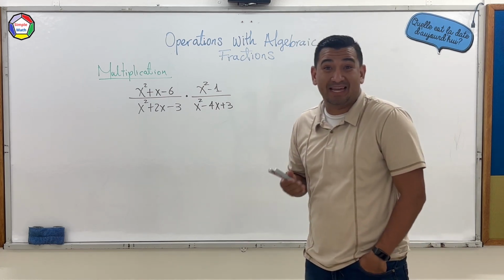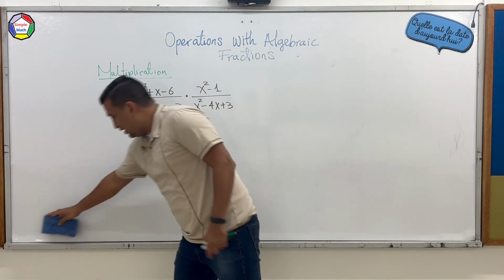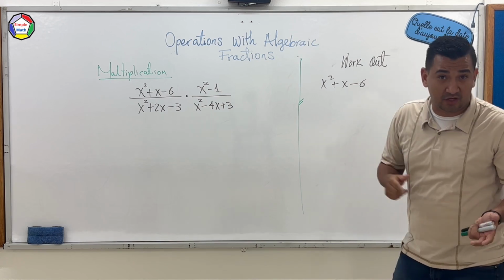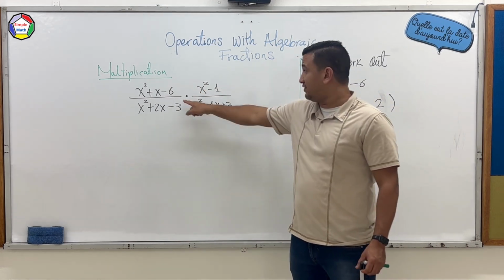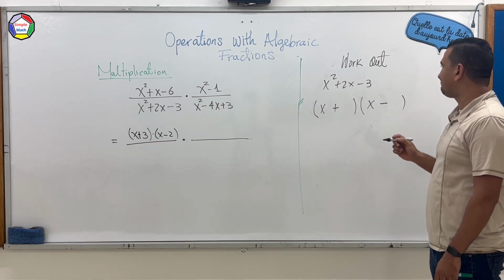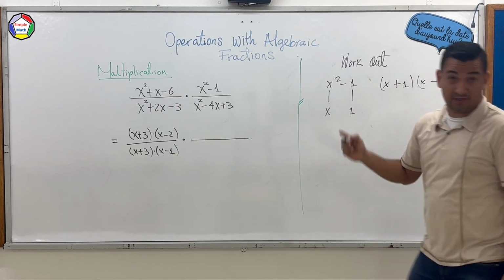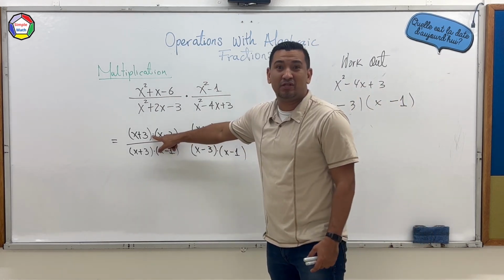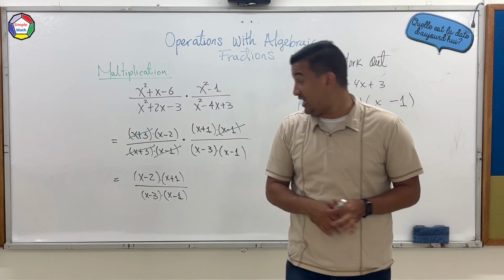Multiplying algebraic fractions 1